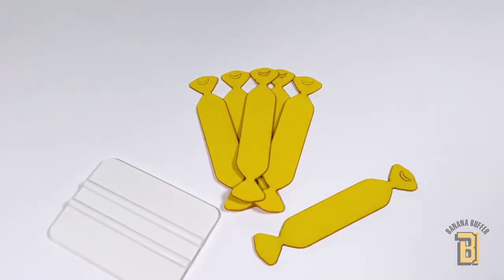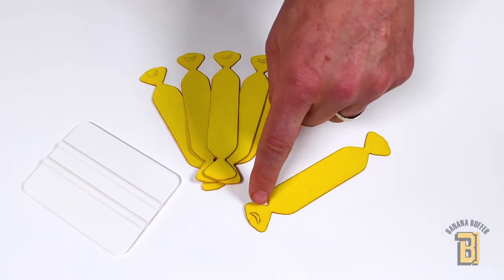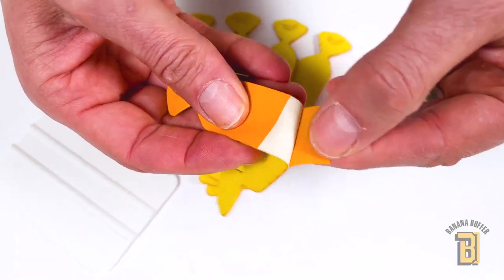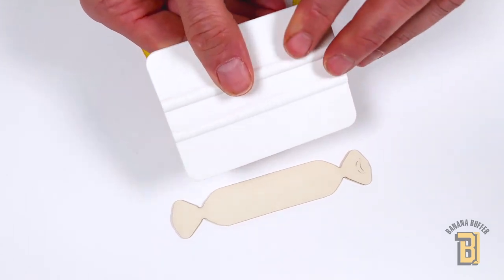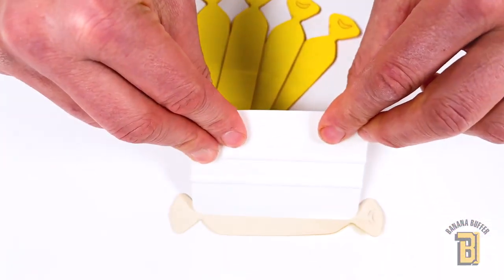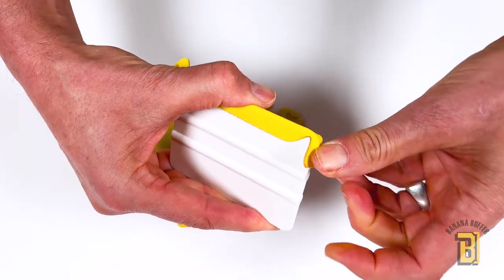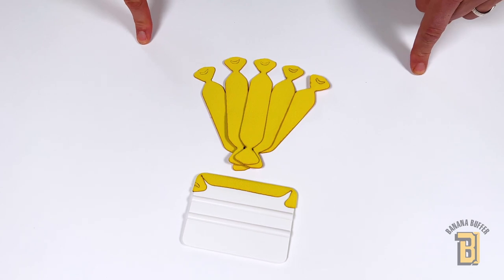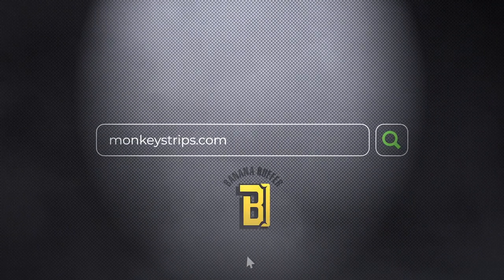Eurotech | Banana Buffers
Banana Buffers are replaceable wet application squeegee buffers that are specially designed for easy PPF application.